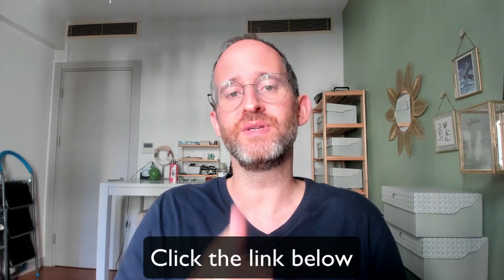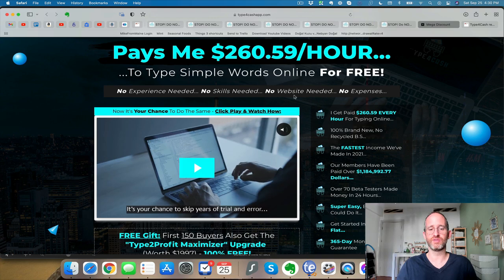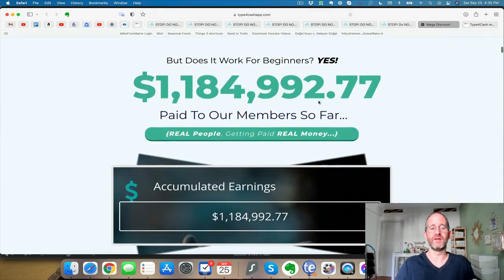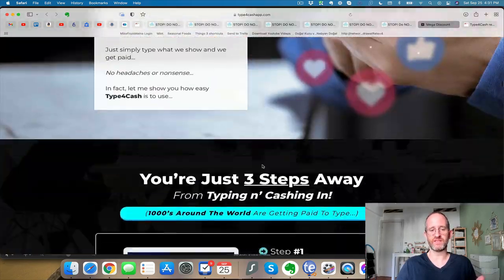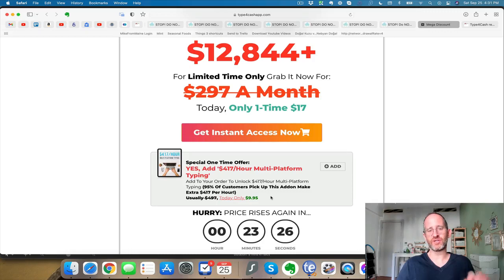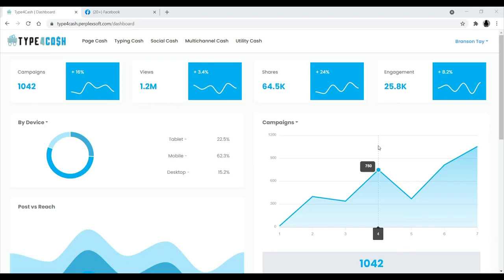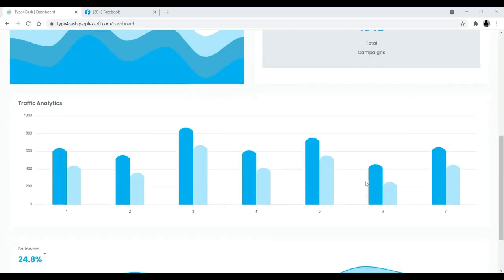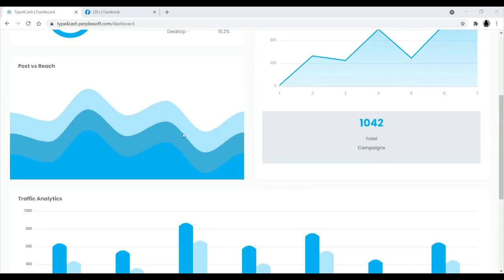Type4Cash review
Thank you for checking out my Type4Cash review